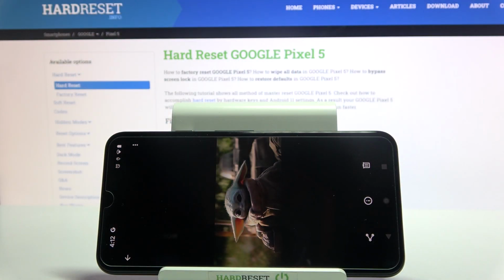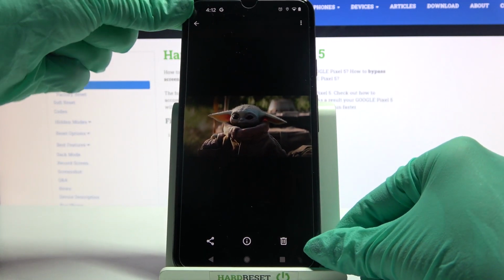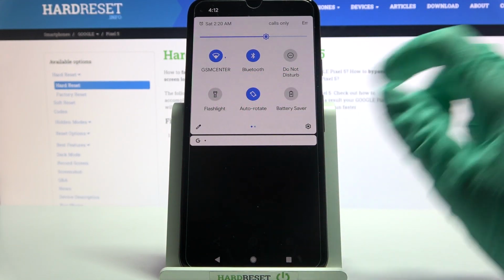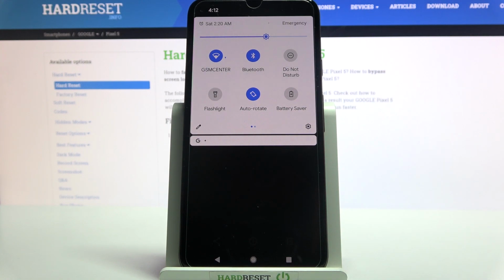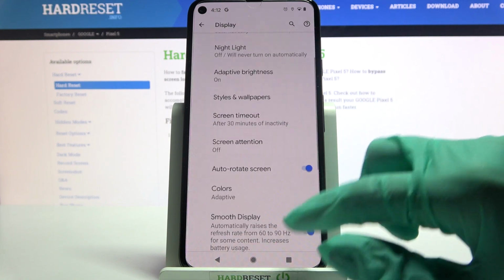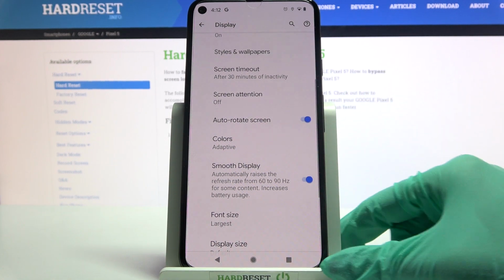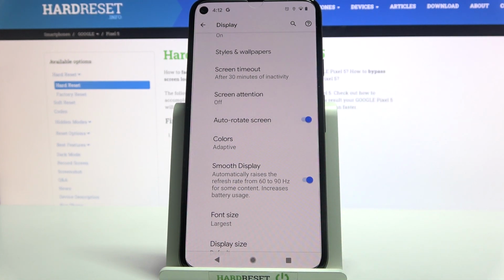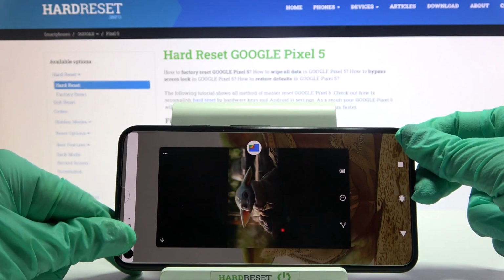How to Enable Automatic Screen Rotation in Google Pixel 5 - Turn On Auto-Rotation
From this video, you’ll find out how to Enable Automatic Screen Rotation on your Google Pixel 5 and always use the full potential of your Google Smartphone when needed. Just follow the steps shown above, and repeat them on your device, to use this helpful display feature. Let’s get started!

How to auto-rotate GOOGLE PIXEL 5? How to rotate display in GOOGLE PIXEL 5? How to auto-rotate screen in GOOGLE PIXEL 5? How to auto-rotate display in GOOGLE PIXEL 5? How to rotate screen in GOOGLE PIXEL 5?